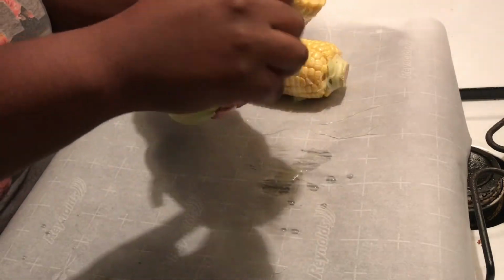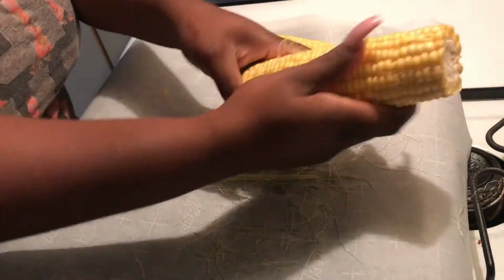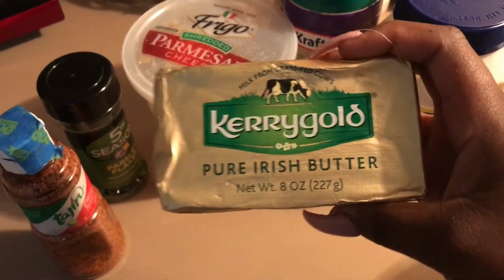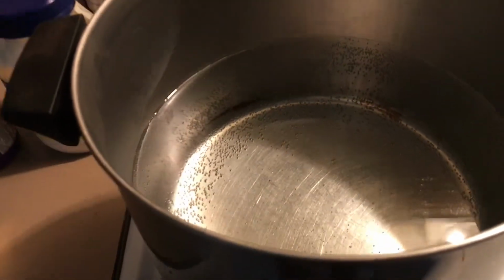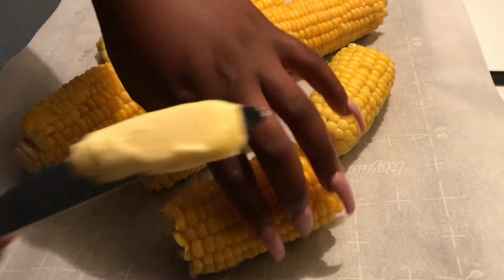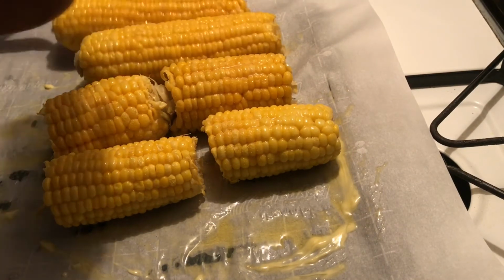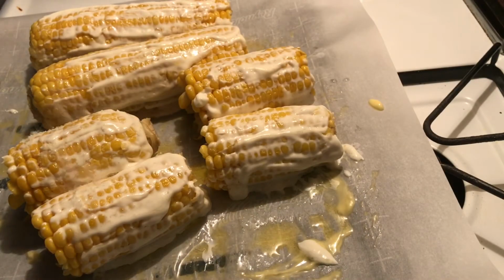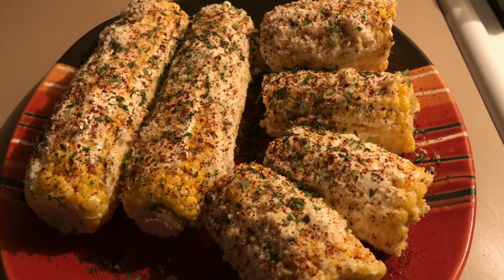MEXICAN STREET CORN RECIPE (inspired)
Heres MY version of Mexican street corn.
Feel free to alter this recipe to your liking because cooking is fun and experimental.

I love Mexican culture as well as the food so I a honor to be able to recreate this dish.